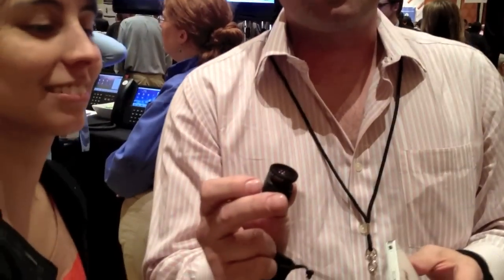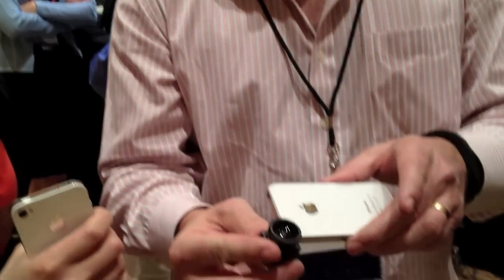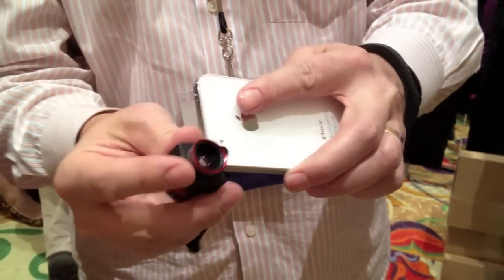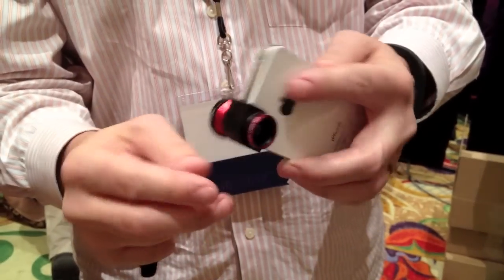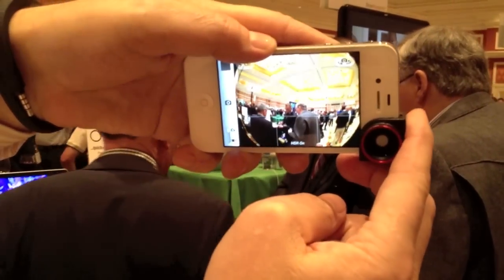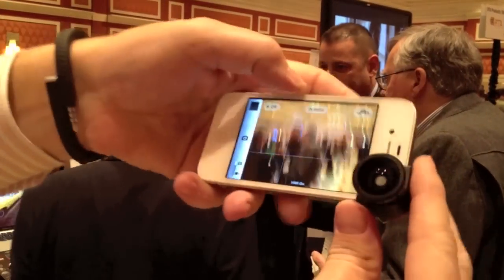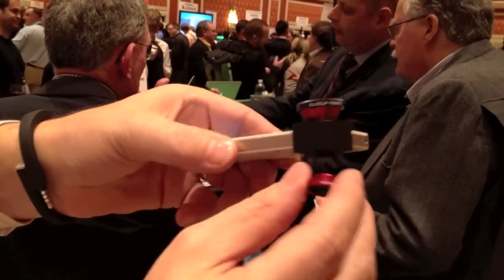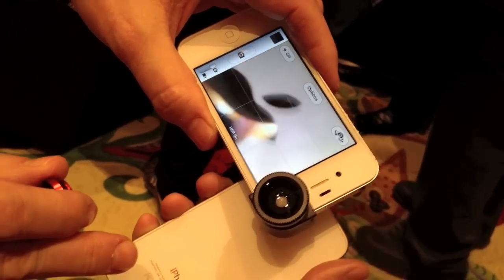imore ces 2012 olloclip